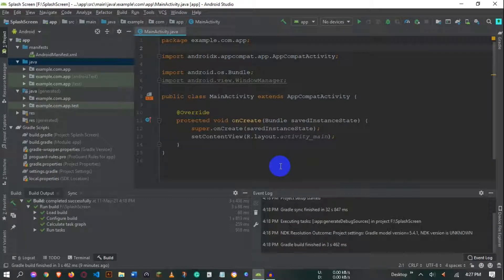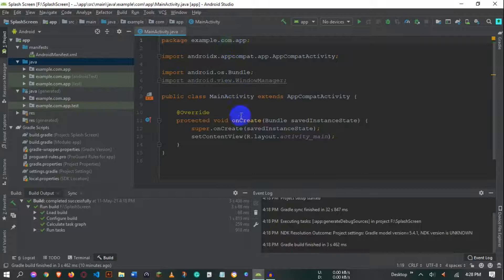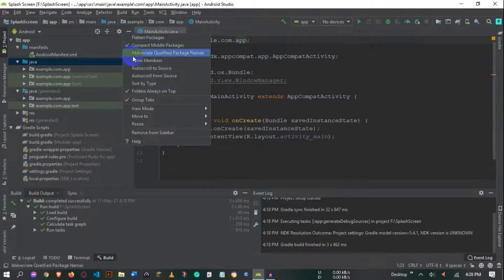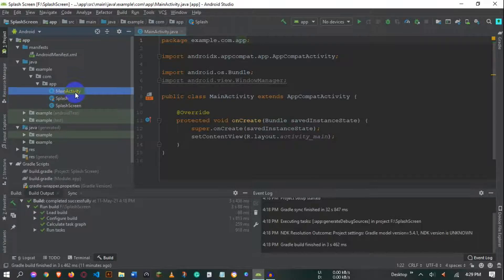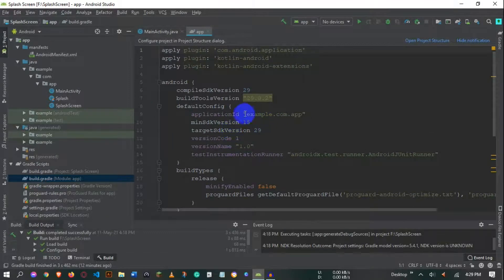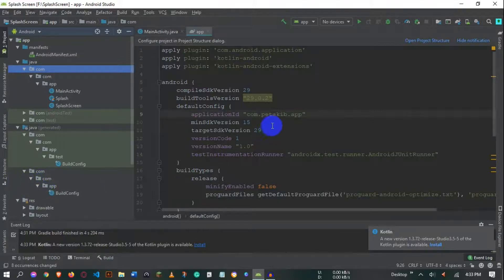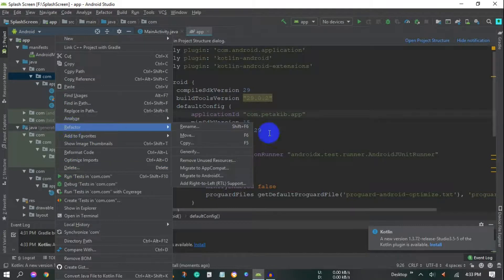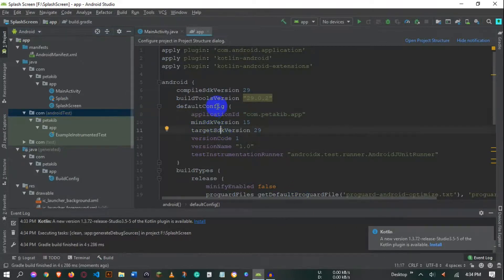How to Change Package Name of any Project in Android Studio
The package name is an important part of any android application. To make a unique android app you need a unique package name. Here in this video, I am going to give you complete guidance about package name. I am also going to show you that how you can change the package name of any android studio project.